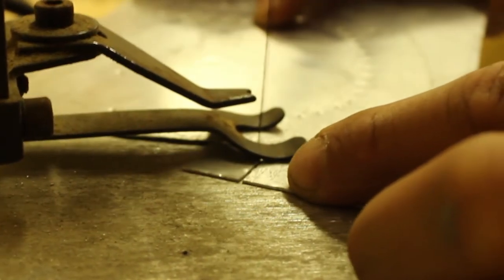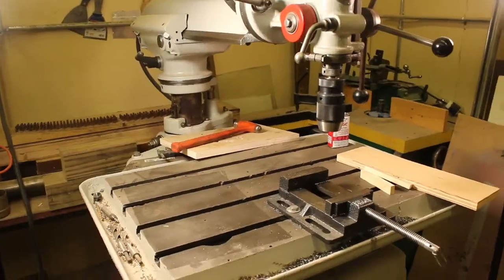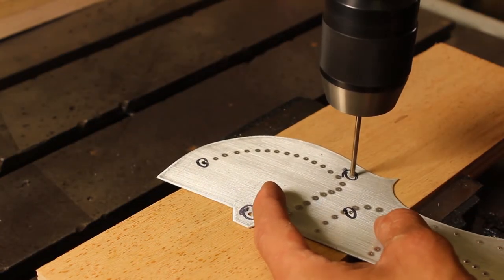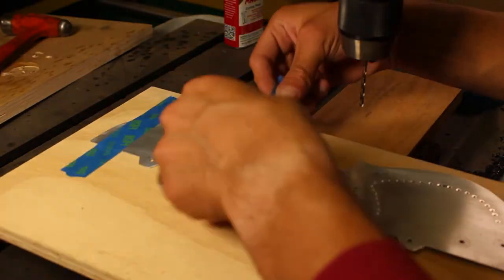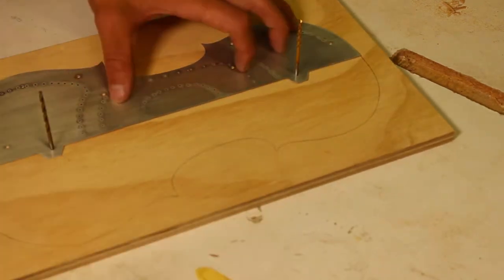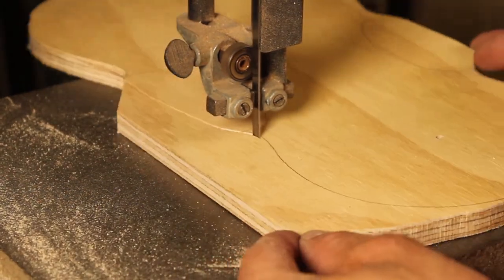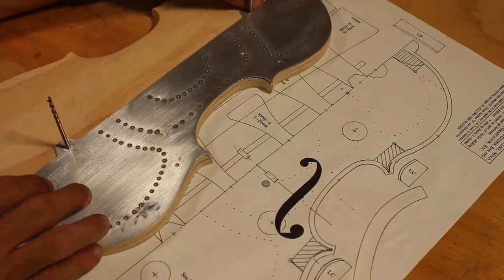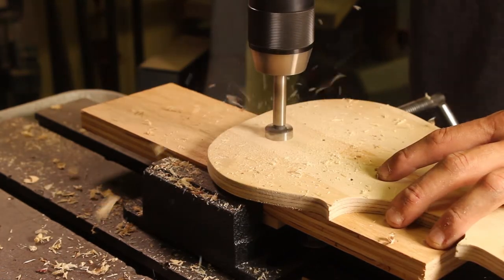Making a Violin Mold